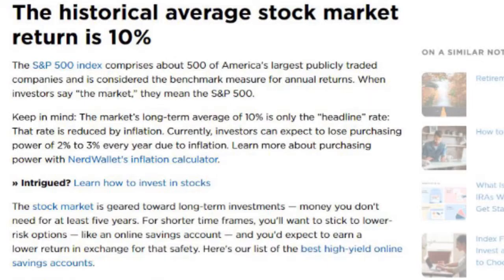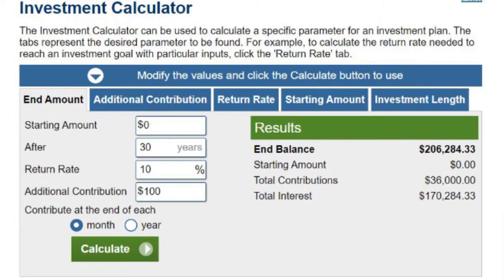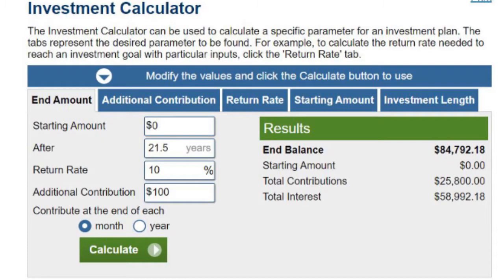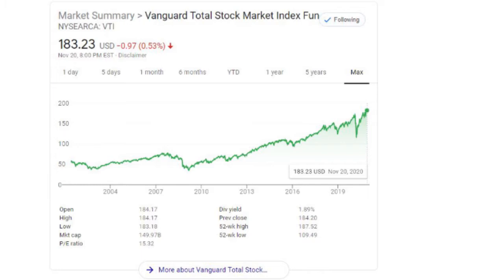How to pay off your mortgage FAST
Simply making additional monthly payments towards your mortgage is NOT the best way to pay off your mortgage quickly.  If you dream of owning your home outright and want to completely pay off your mortgage fast, then you need to watch this video.

Free wealth management tool with a free $20 signup bonus with Personal Capital
Best Free stock trading platform with M1 Fiance and free $10 to signup
Invest in cryptocurrency with Coinbase.  $10 worth of free Bitcoin
Free stock trading platform and receive a free random stock with Robinhood
Free stock trading platform and receive 2 free random stocks with Webull
Take Your YouTube channel to the next level with better analytics